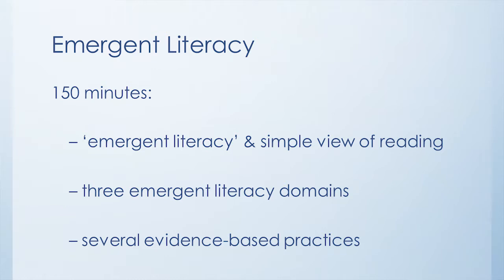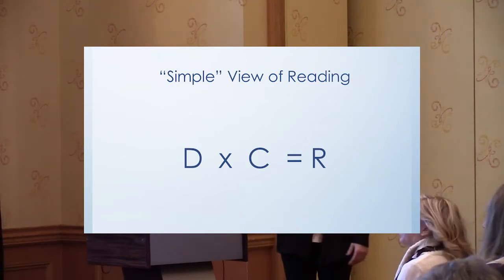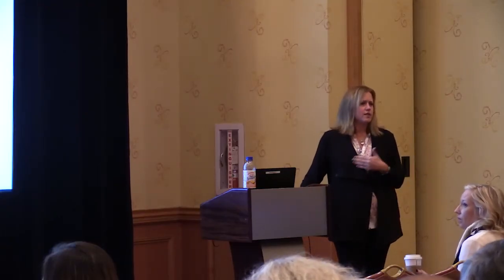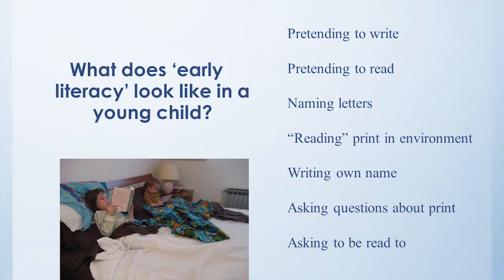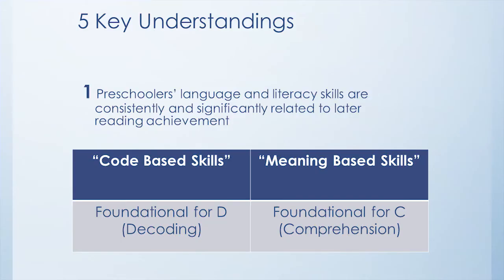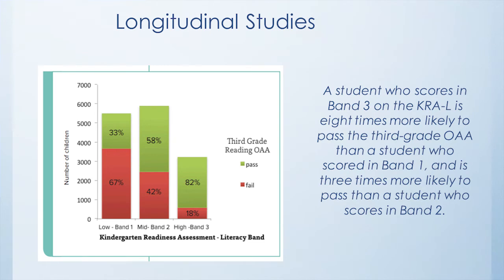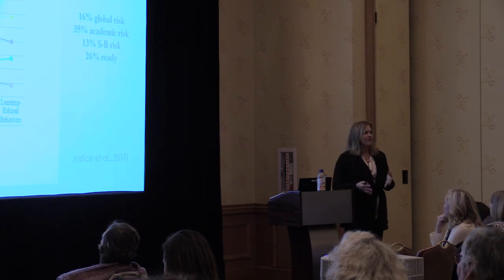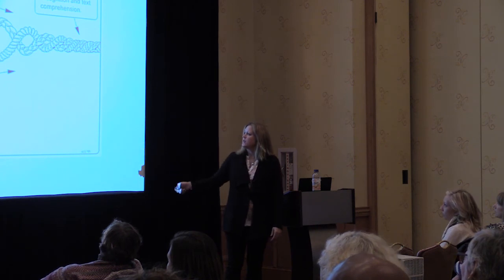Striving Readers Series: Emergent Literacy (Part One )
Emergent Literacy: Dr. Laura Justice (Part 1)
Striving Readers Series
Dr. Laura Justice discusses the evidence-based practices for emergent literacy development and provides examples and research to support these practices.